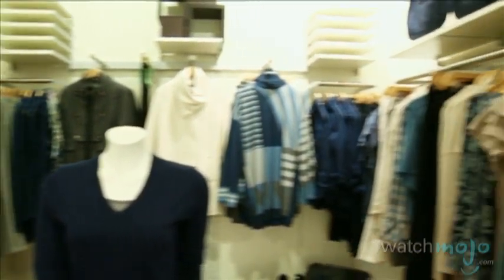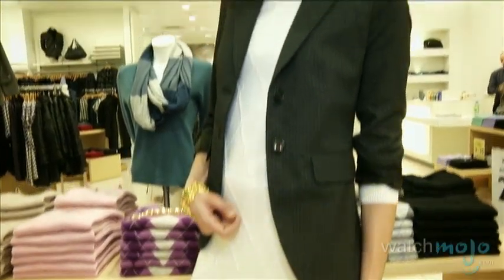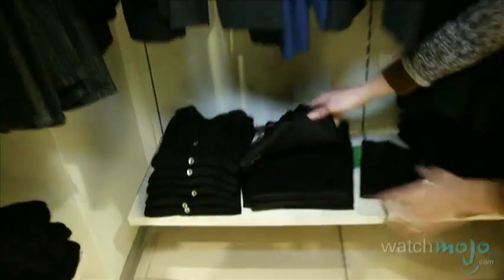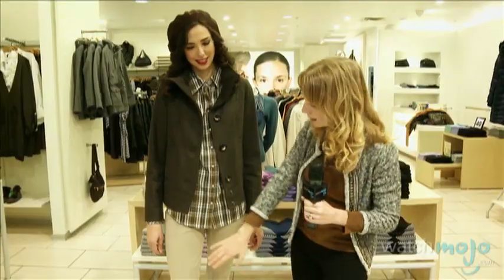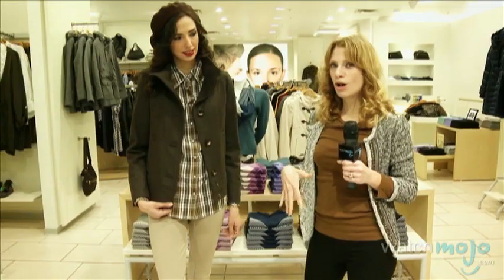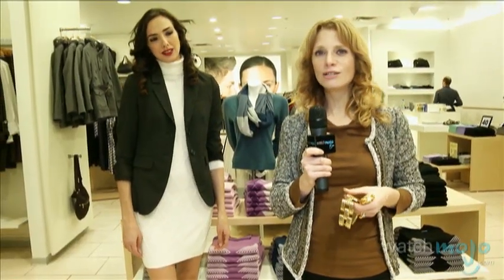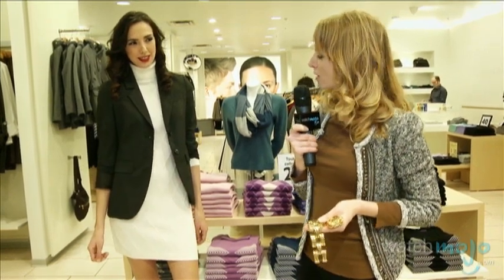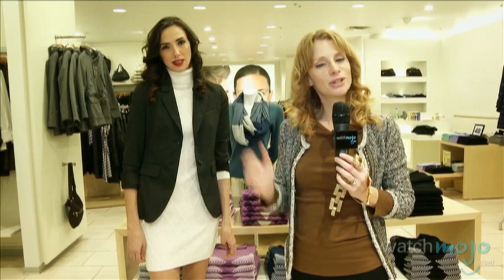How To Mix and Match For A Complete Wardrobe